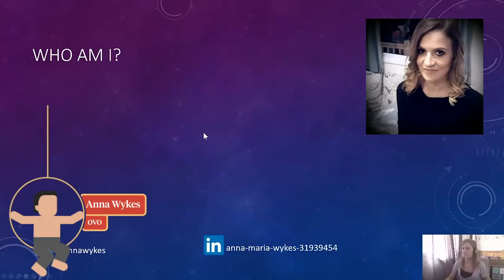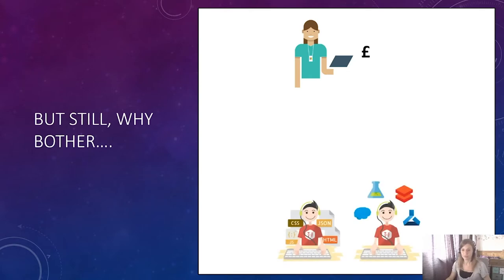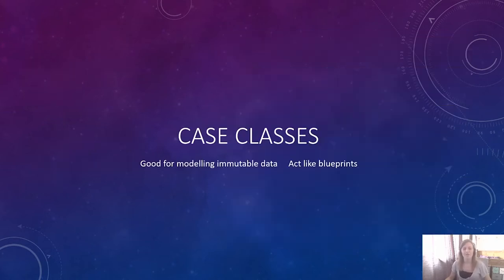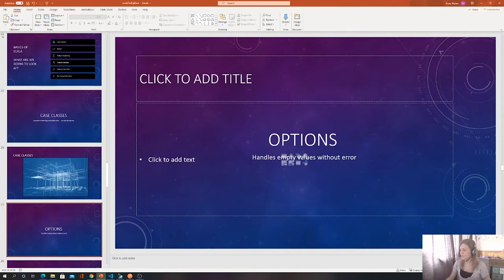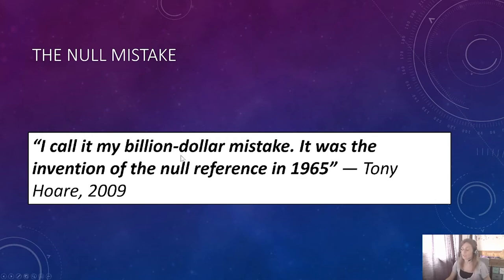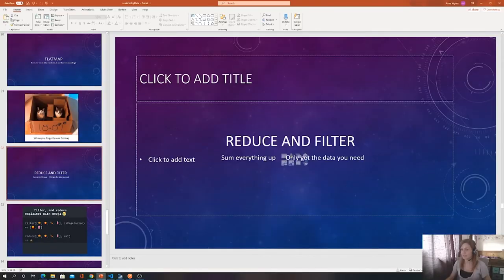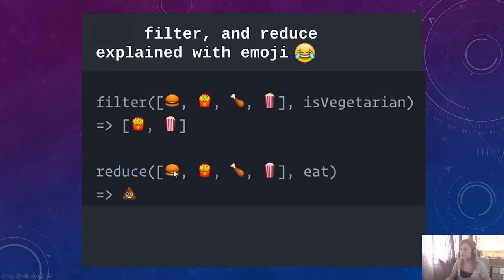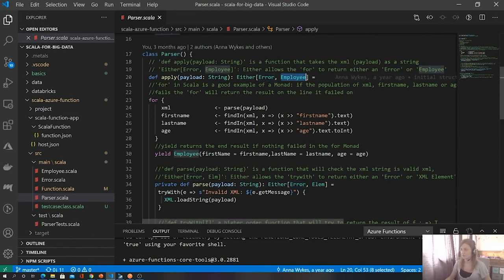Scala for Big Data the Big Picture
An opportunity to explore Scala, and why it is truly a “Data Engineers language”. Using Azure Functions, Data Factory, Azure Data Lake Gen2 and Databricks the basics will be explored, followed by real world examples
Speaker BIO: A senior consultant with Advancing Analytics, helping shape & evolve their data engineering practice. I have a real passion for data and strives to bring the worlds of Software Development and Data Science closer together.